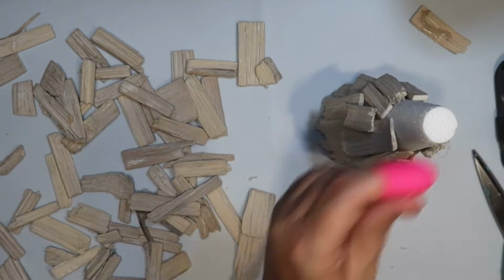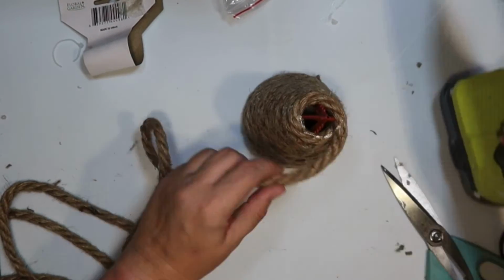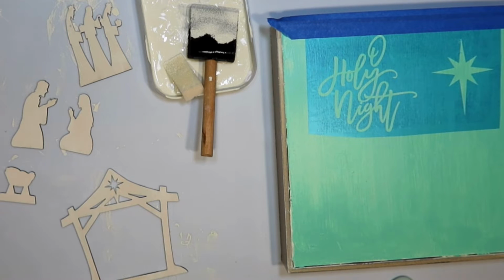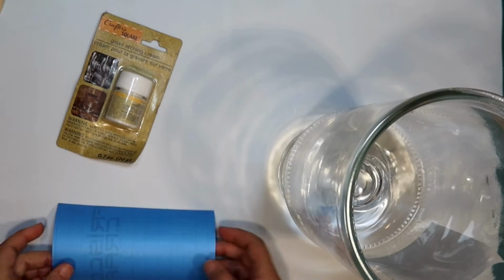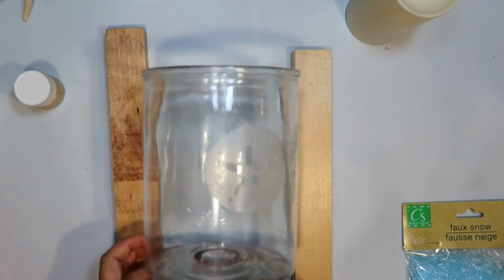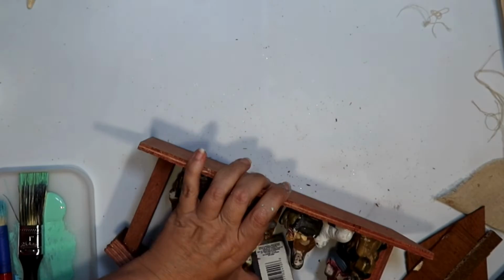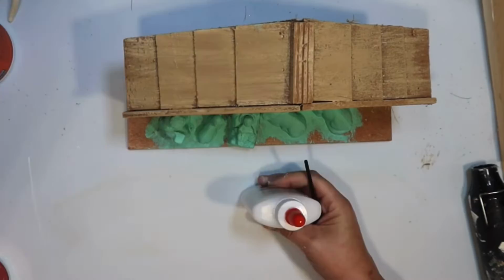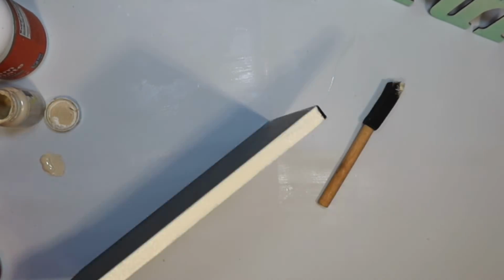8 *NEW* Christmas DIYs Coastal Farmhouse Nativity (Dollar Tree) Hacks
Today I have 8 beautiful Christmas DIYs for you, all with a blue coastal vibe. Lots of nativity, driftwood and starfish using Dollar Tree and Target Dollar Spot.

The first Christmas DIY is a blue coastal Christmas tree. I use a tinsel Christmas tree from dollar tree. I use the cage along with Sparkle Chenille yarn (clearance at Walmart). I wrap it and then add tiny starfish for decor (link below).

The next Christmas tree is a driftwood Christmas tree. I use a foam cone shape from dollar tree. I hot glue driftwood (Target link below) all over and finish with a starfish for the star topper.

The third Christmas DIY is a rope Christmas tree. I use a Christmas tinsel tree from Dollar Tree. I shorten it and wrap the tree with rope from the dollar tree. Easy peasy.

Up next is a O Holy Night nativity sign. I thrift flip a wood sign. I paint it ivory then Misty Ocean (mondo llama). I then hand paint O holy night and a Christmas star on the sign using a stencil made with Cricut design space (existing images). I paint a 3d nativity set from dollar tree ivory and glue these on to the sign.

The 5th Christmas DIY is a Hurricane Candleholder with Christmas trees. I got this great candle holder from the Target dollar spot. I used glass etching cream from dollar tree. I made a stencil (link below) with images from Cricut design space (JOY with snowflake, replaced snowflake with image of a sand dollar). I etched the glass to spell JOY. I fill with white sand from the dollar tree. I use 3 bottle brush trees from dollar tree. I paint one caribbean blue acrylic and two misty ocean acrylic paint. I fill with seashells from the dollar tree and a starfish from amazon (link below).

The next coastal Christmas DIY is a nativity scene. I got a great nativity set from the thrift store. I paint all the characters misty ocean (chalk paint recipe below). I then make the wood look like driftwood with chalk paint in cashew and hazelnut. I glue sand to the floor of the manger and attach a starfish at the top of the nativity for the Christmas star.

The 7th Christmas DIY is a Peace on Earth sign. I use a wood Peace on Earth sign from the dollar tree. I use makeup sponges to paint and blend caribbean blue and misty ocean then distress lightly with ivory. I glue to a Target Dollar spot sign and attach a block to the back to make it stand.

The last DIY is a coastal driftwood Christmas star. I use a wood star from the dollar tree. I hot glue driftwood (link below) all over. I use a plunger handle to make to stands for the back.

What was your favorite Crafty Beach project today? Do you decorate coastal for Christmas?

0:00:00 Intro
0:01:01 Blue yarn Christmas Tree with starfish
0:03:58 Driftwood Christmas Tree with starfish
0:07:05 Rope Christmas Tree
0:09:39 O Holy Night nativity sign
0:15:57 Etched Hurricane Candleholder with Christmas trees
0:21:51 Coastal Nativity set
0:27:37 Peace on Earth ombre sign
0:30:07 Driftwood Christmas Star
0:32:54 Final Reveal

Silicone mat that I use for crafting.
Tiny Starfish
Stencil vinyl
Paper vinyl transfer paper
Driftwood (I used)